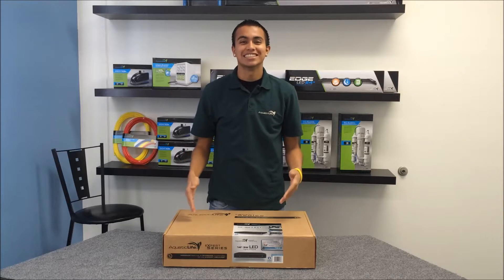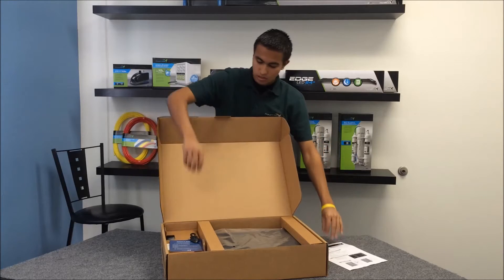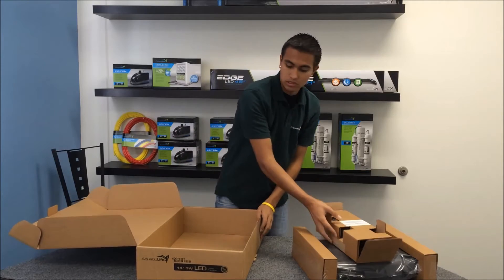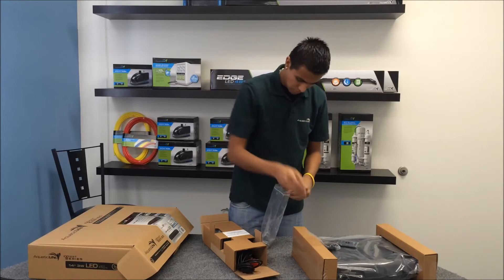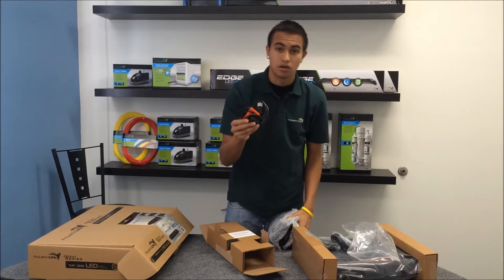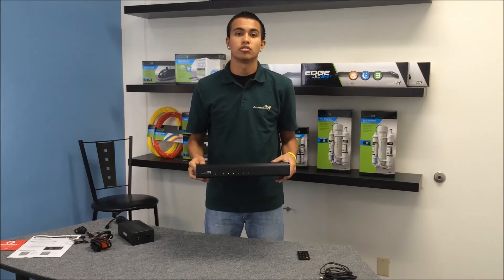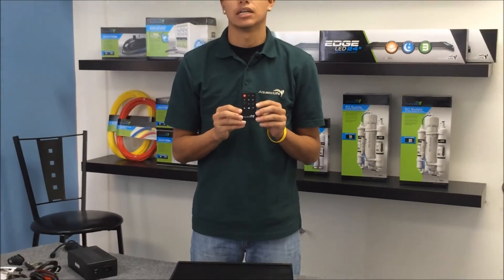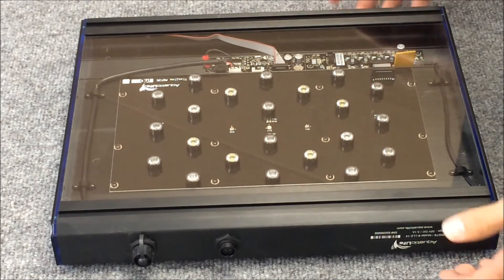Aquatic Life XS-UV Reef LED Fixture - 14 Inch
With near UV LED's, the Aquatic Life XS-UV High Output LED Fixture features American made 3 watt Cree LED’s to produce up to 91 watts of high PAR lighting, in the perfect spectrum for vigorous coral growth and color. This next generation fixture incorporates 400nm Violet and 420nm Actinic Blue LED’s that emit wavelengths close to the Ultraviolet spectrums, to more closely match what corals naturally receive from sunlight—helping the corals with photosynthesis. This fully programmable, remote controlled fixture allows for customized lighting, including up to three independent 24-hour light cycles in up to 18 color combinations to enhance the natural beauty of your fish and corals. The six different types of LED’s in the fixture can be custom programmed using the exclusive Tiaojiou software. Connect this innovative fixture directly to your computer with included USB cable to set-up and custom program the fixture to your own specifications. Software is available for download to complete light cycle and color combination programming. You may even simulate cloud cover and lightning storms using programs that simulate environments fish and corals are exposed to in nature, and the large LED mounting area distributes lighting and effects throughout the entire aquarium, and interchangeable 80° and 100° lenses can focus light intensity for deep water applications. Modular components of this unit simplify fixture assembly, upgrades and part replacement, while brilliantly illuminating your aquarium. NOTE: To properly program the fixture you will need to download the software from the Aquatic Life Website and program the light from a PC (XP, Vista, Windows 7 or Windows 8).